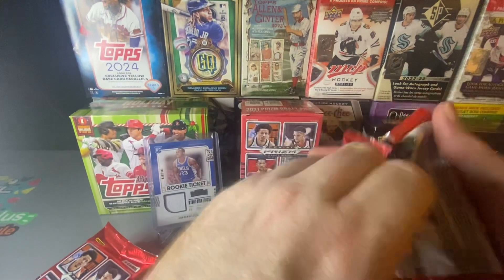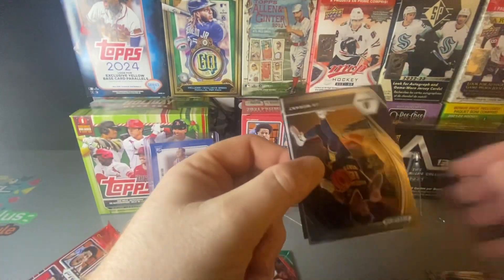2021 Panini Prizm Draft Picks huge!!! Hit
What’s going on YouTube welcome to DM Hockey where tonight’s were opening up 2021 Prizm Draft Picks so come on in and enjoy.

Also tonight got check out Incardneetosportscards live tonight I’ll be there. And always a great show with a great host link is down below to his channel, See you there.

Here is the link for the live tonight